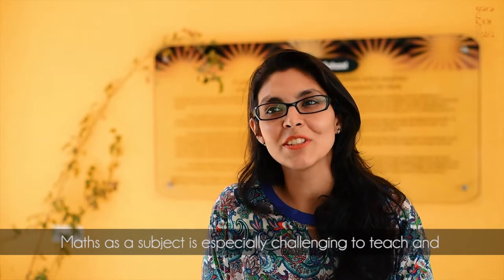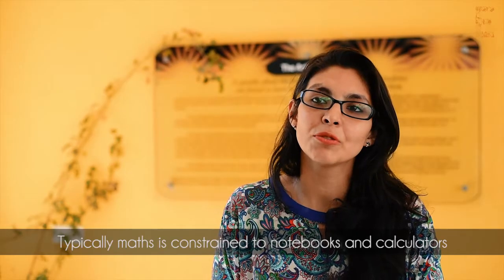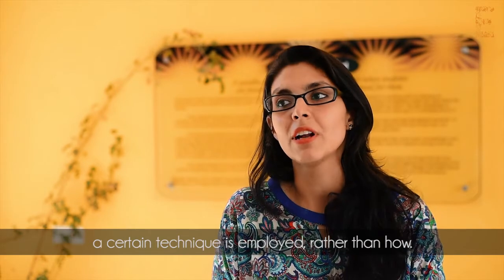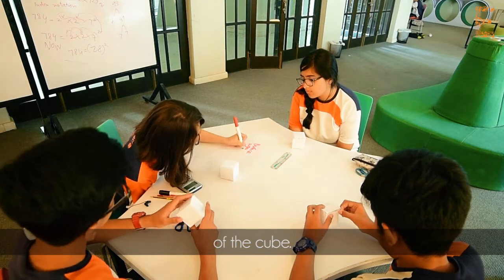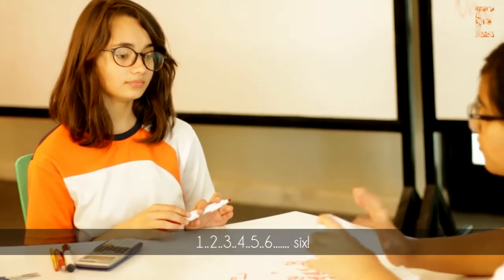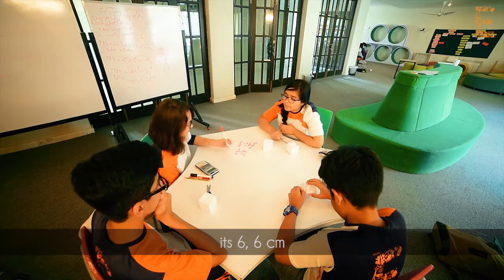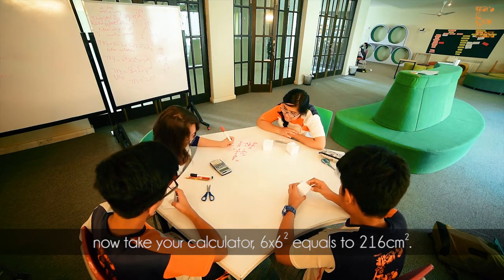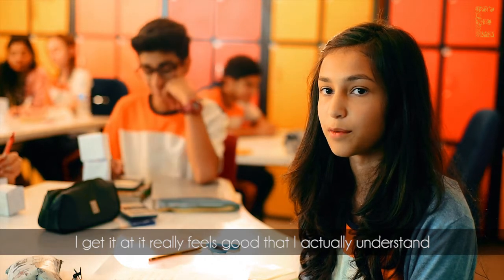Mathematics at Edopia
“When will I use math?” is a question often posed by students wondering how topics like factorization and algebra will play a role in their everyday lives. In a wall bound classroom, it is hard to see the real life application of Mathematics. When Mathematics becomes tangible in the classroom, students start understanding its importance. Many aspiring careers require a solid foundation in mathematics. Math is one of the many skills that people from around the world use every day. Whether it’s calculating how much interest their savings account can accumulate over a period of time or how to modify recipes to include enough servings for guests, or how to tell the time. Whether your child dreams of becoming a math professor, research analyst, Pixar animator or fashion designer, a strong foundation in Mathematics will allow him/her to succeed.

62, Embassy Road, G-6/3, Islamabad, Pakistan
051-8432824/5